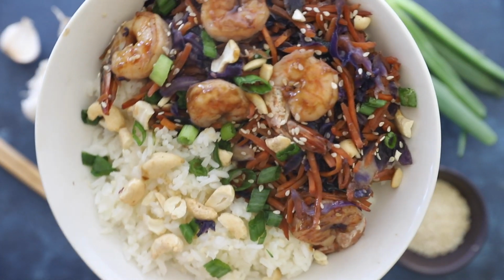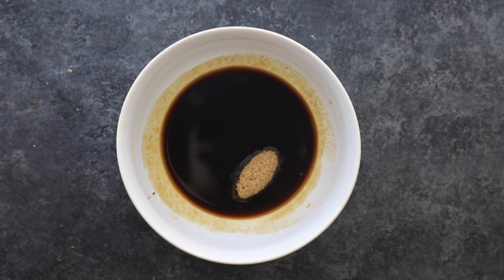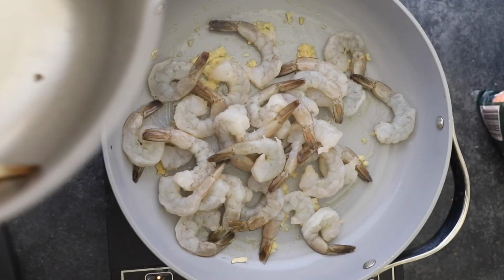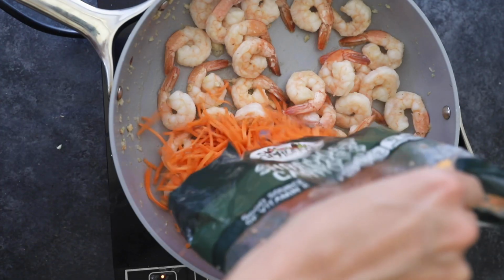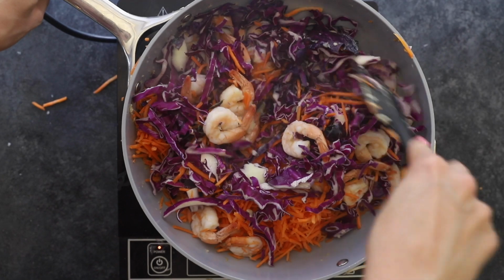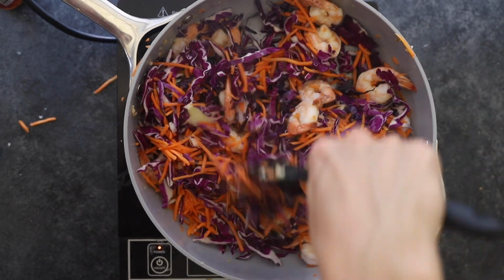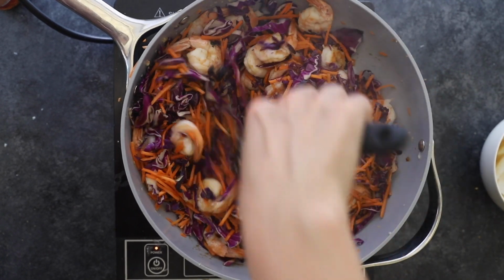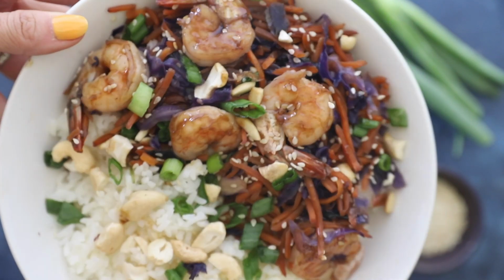20 Minute Dinner Idea: Mu Shu Shrimp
Mu Shu shrimp is the seafood version of “egg roll in a bowl,” but it’s better because it’s even faster with juicy, succulent shrimp!

Get access to my library of resources with meal plans, checklists, recipe ebooks, and more

Ingredients
2 T coconut aminos or soy sauce
1 tsp rice vinegar
1 T fish sauce
2 T brown sugar or coconut sugar
1/2 T sesame oil or any other oil
1 clove minced garlic
1 tsp freeze dried ginger or fresh
14 ounce shredded red cabbage
2 cups shredded carrots
2 cups raw shrimp tail off (defrosted)
Garnish
¼ cup cashews or slivered almonds
1.5 tsp sesame seed
½ cup sliced green onions